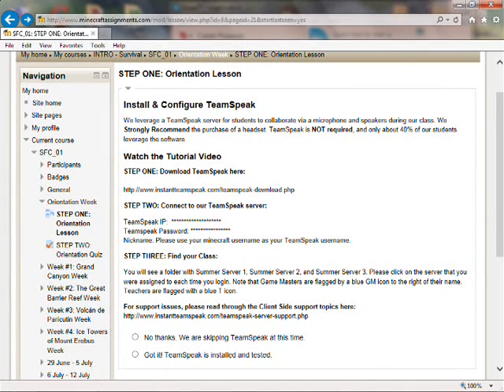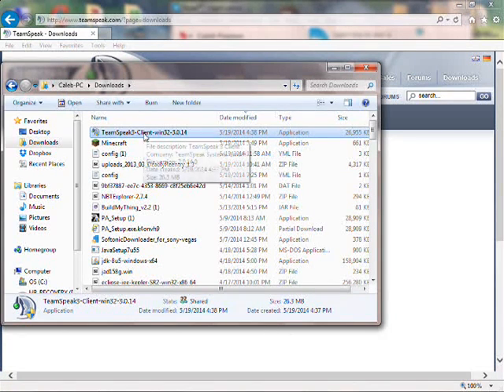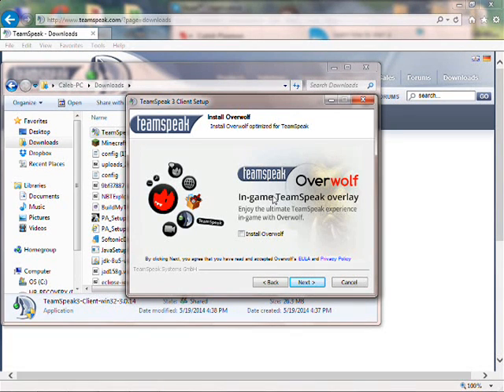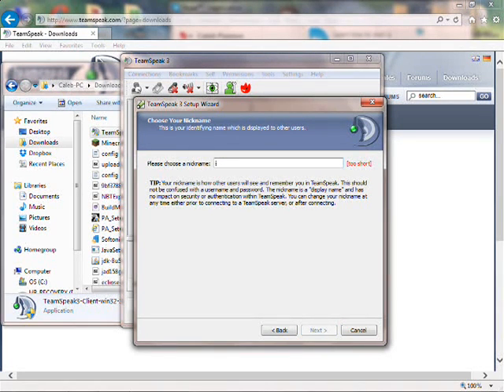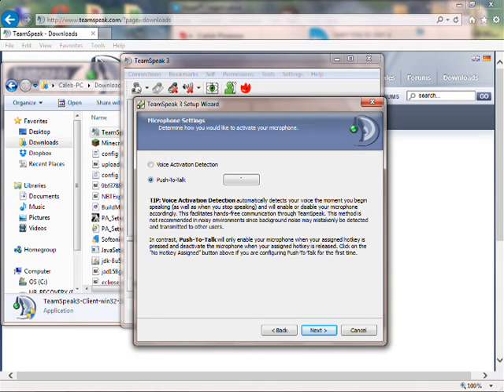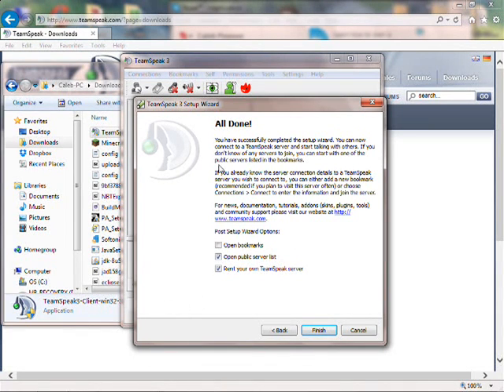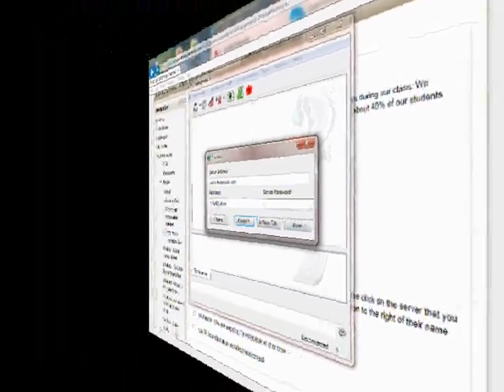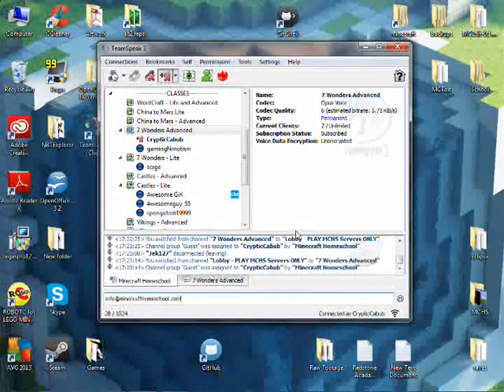Teamspeak 2 0 0001